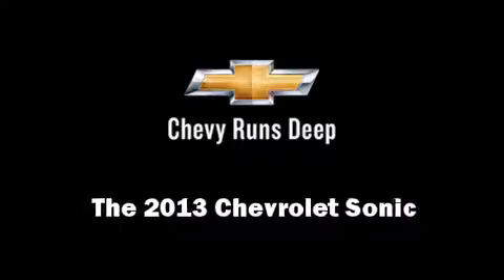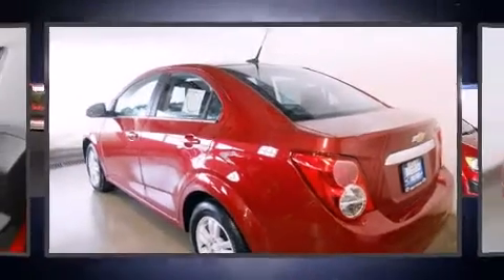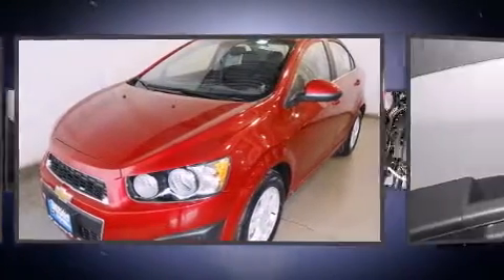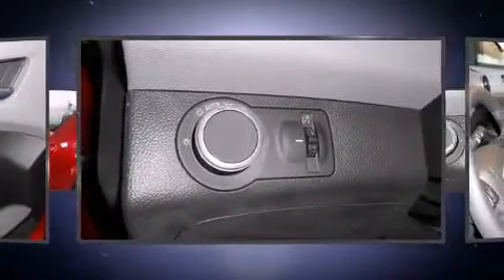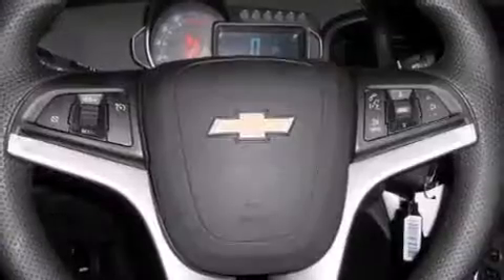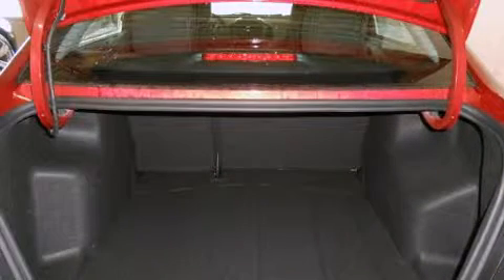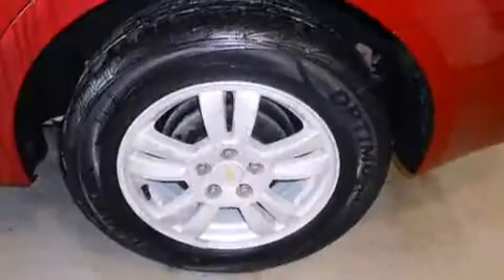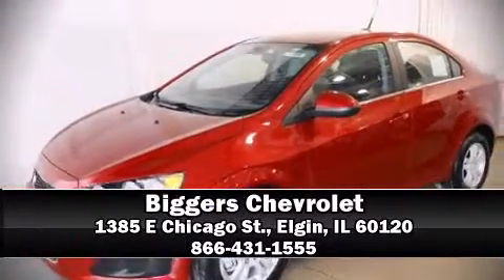2013 Chevrolet Sonic LT Auto in Elgin, IL 60120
Biggers Chevrolet
1385 E Chicago St.

This 4 door, 5 passenger sedan offers the latest in technological innovation and style. It features an automatic transmission, front-wheel drive, and a 1.8 liter 4 cylinder engine. Chevrolet infused the interior with top shelf amenities, such as: 1-touch window functionality, a trip computer, air conditioning, power door mirrors and heated door mirrors, power windows, remote keyless entry, and cruise control. Chevrolet also prioritized safety and security with features such as: dual front impact airbags, front and rear SIDE impact airbags, traction control, brake assist, a security system, onStar, and ABS brakes. This car was designed with safety in mind, allowing you to drive with even greater assurance. Our experienced sales staff is eager to share its knowledge and enthusiasm with you. We'd be happy to answer any questions that you may have. Stop in and take a test drive!